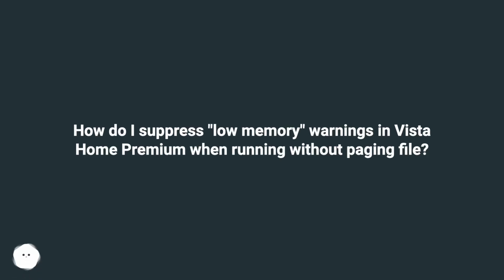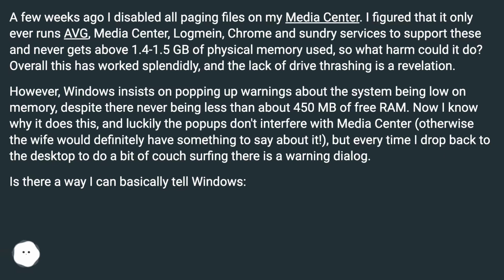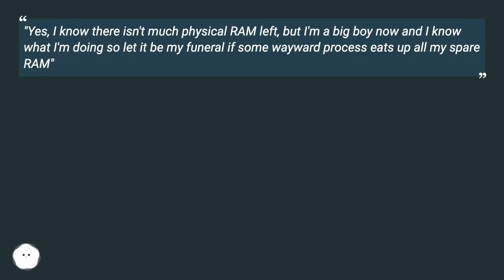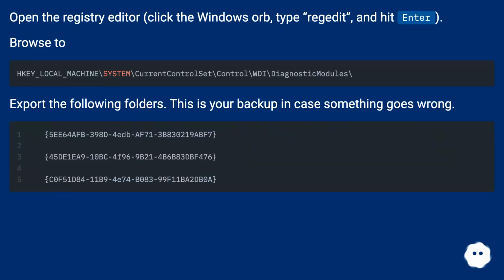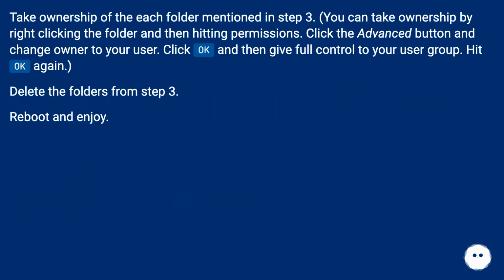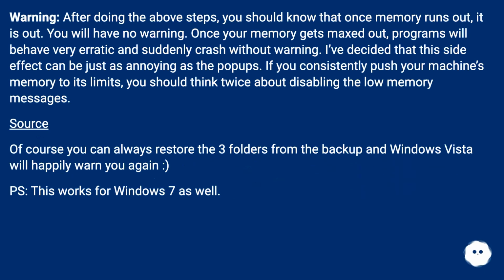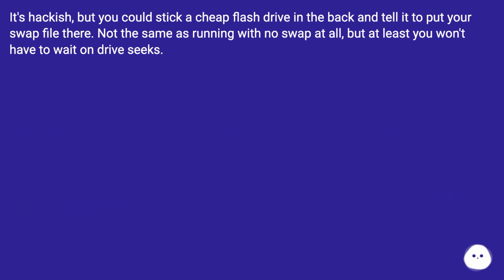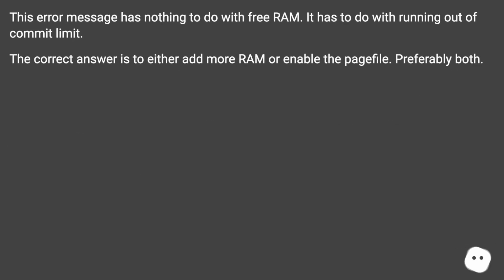How do I suppress "low memory" warnings in Vista Home Premium when running without paging file?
Chapters
00:00 How Do I Suppress "Low Memory" Warnings In Vista Home Premium When Running Without Paging
01:06 Accepted Answer Score 16
02:29 Answer 2 Score 0
02:47 Answer 3 Score 0
03:05 Thank you